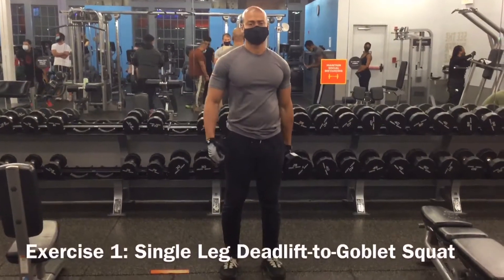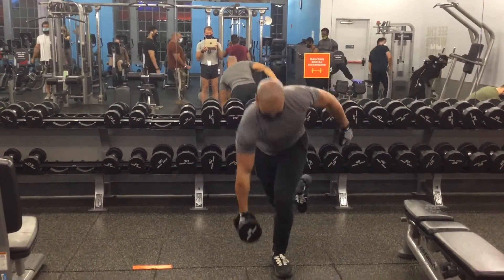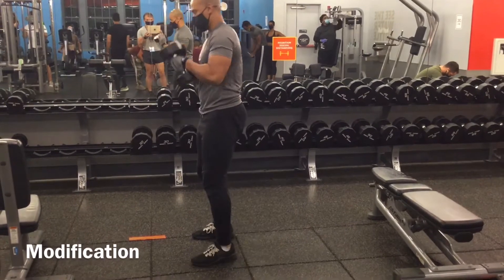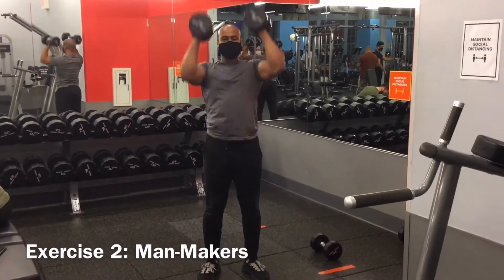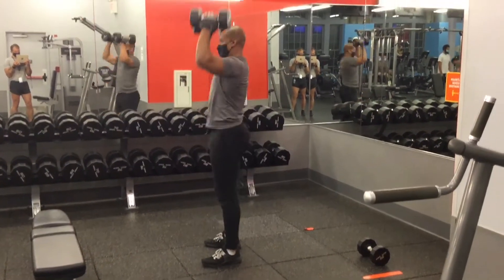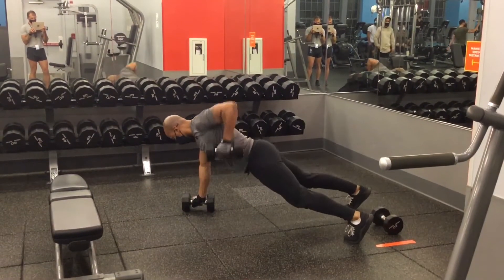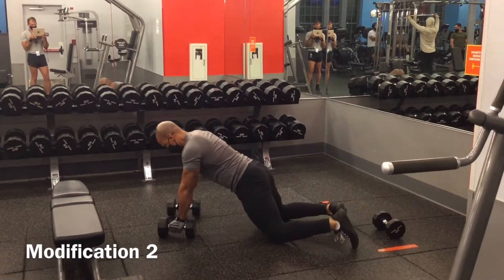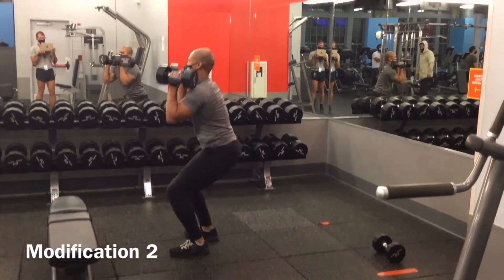2 Dumbbell Exercises For A Full Body Workout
Facebook & Instagram: @umaxercise